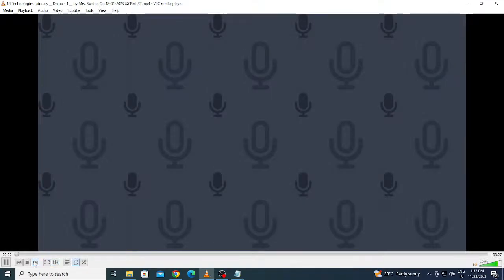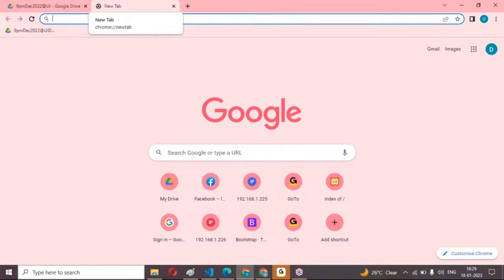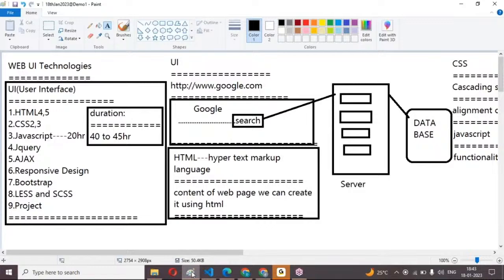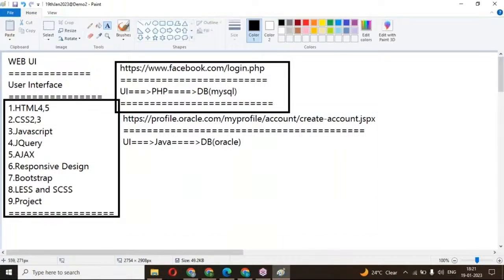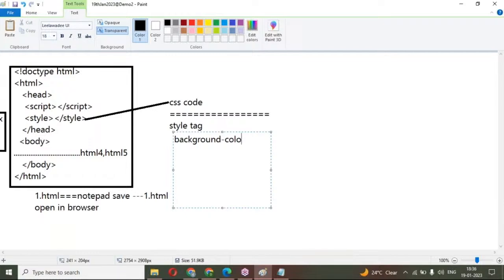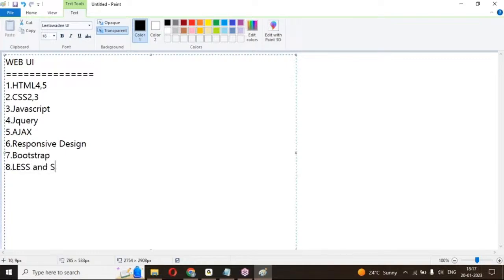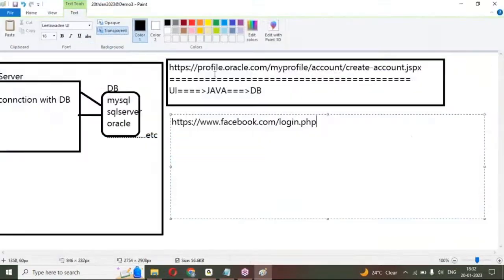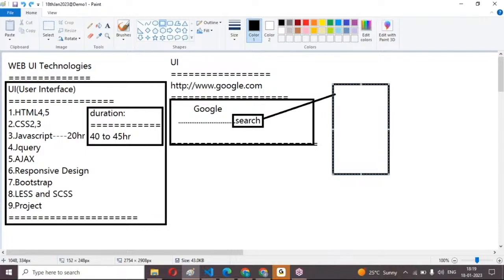UI Technologies tutorials by Mrs. Swetha Mam